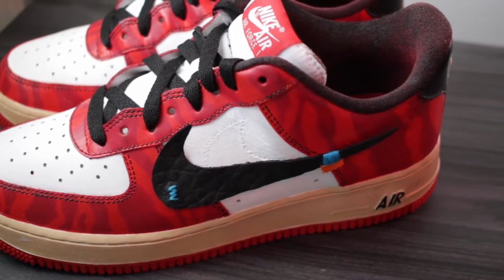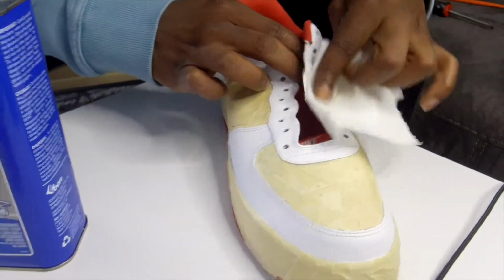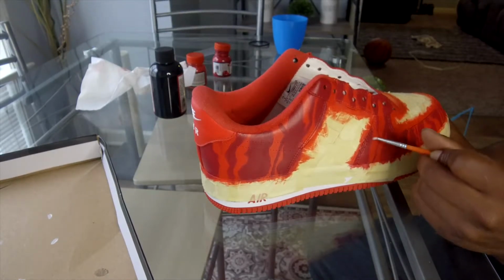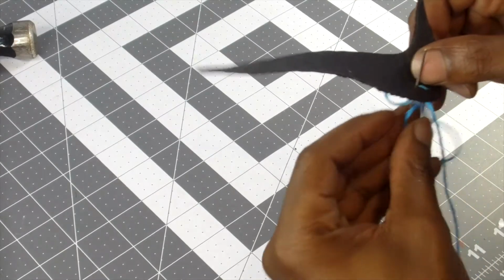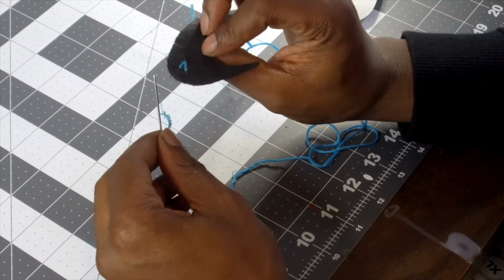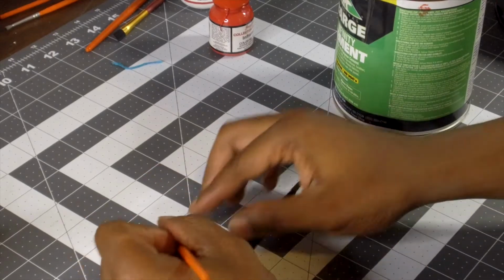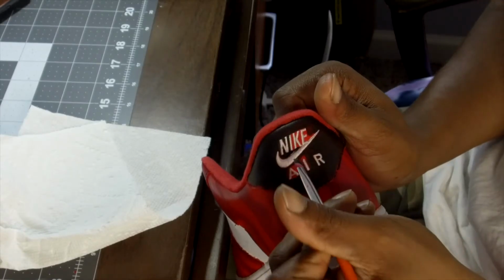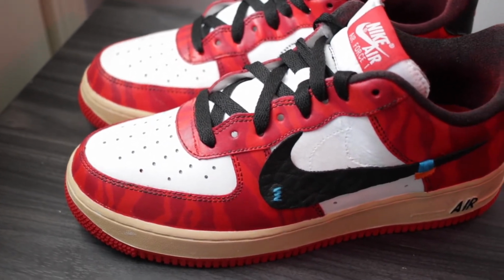[Custom Shoes] OFF-WHITE Chicago Air Force 1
Watch me turn these White and University Red Air Force 1 into an Off-White Chicago Jordan 1 colorway.

Camera: Canon 80D / DJI OSMO+